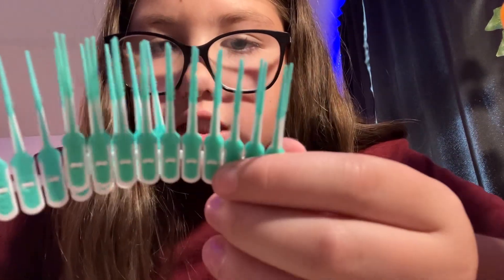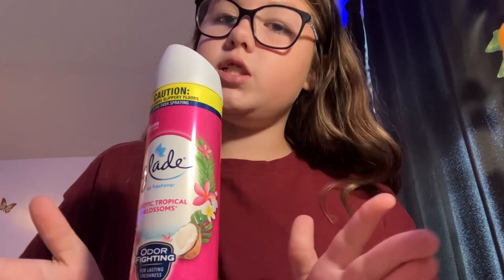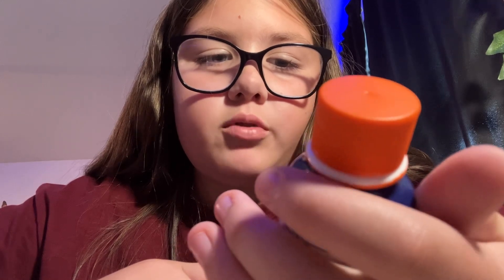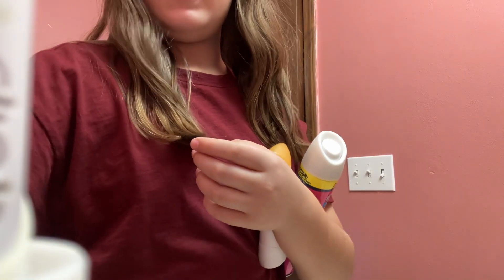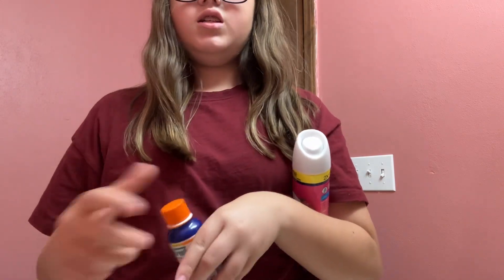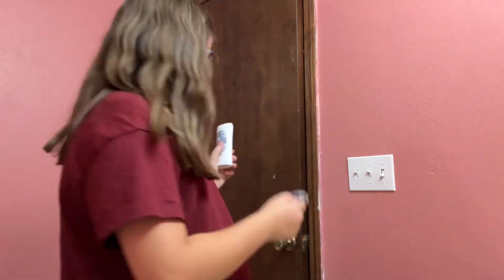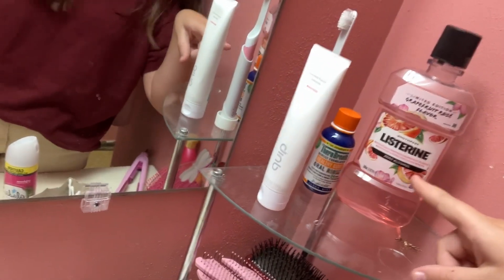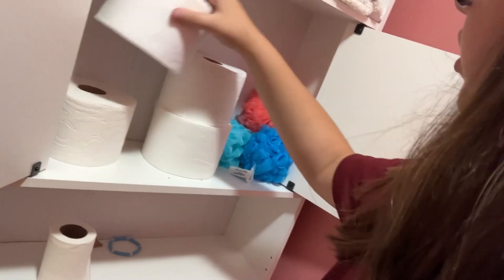Small Walmart haul